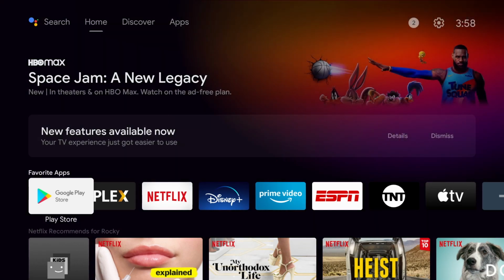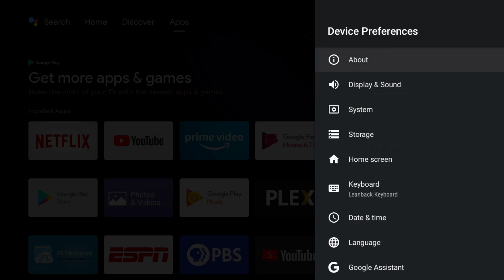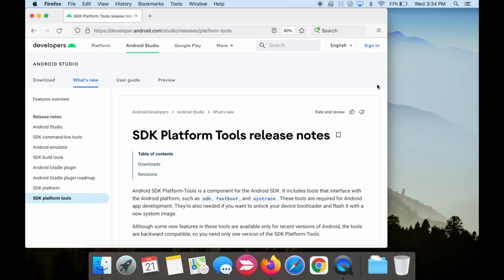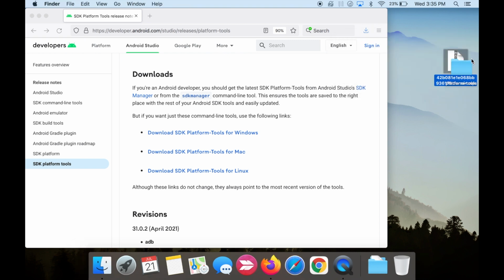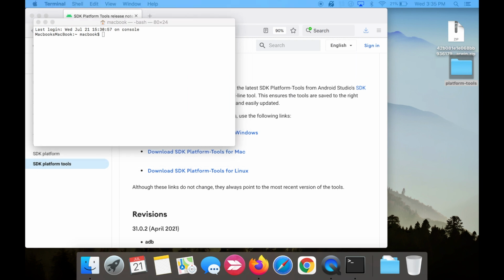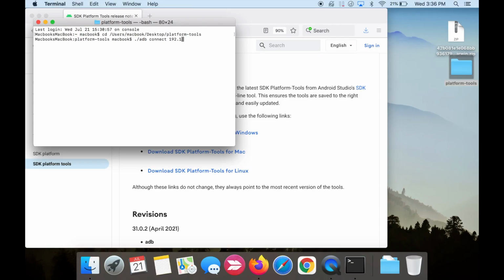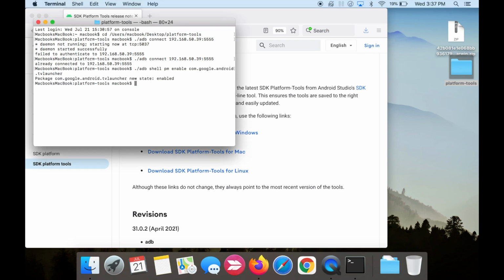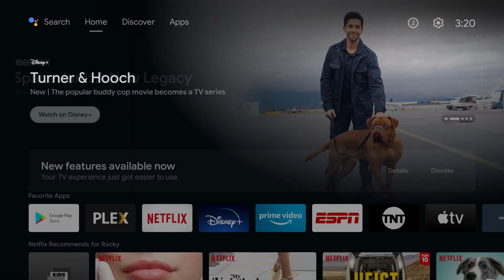Restore Default NVIDIA Shield TV Launcher (macOS Guide)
Learn how to change back the NVIDIA Shield TV launcher to the original launcher using an Apple computer.

Codes:
1:
cd /Users/USERNAME/Desktop/platform-tools

2:
./adb connect IPADDRESS

3:
./adb shell pm enable com.google.android.tvlauncher

4:
./adb shell pm enable com.google.android.tvrecommendations

5:
./adb shell pm enable com.google.android.leanbacklauncher

6:
./adb shell pm enable com.google.android.leanbacklauncher.recommendations